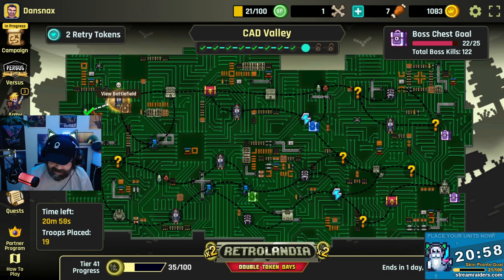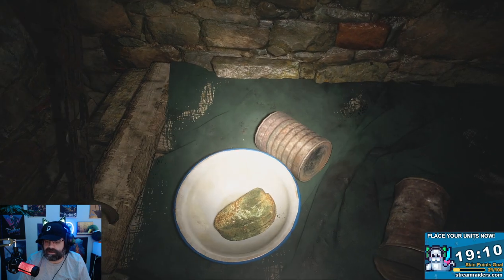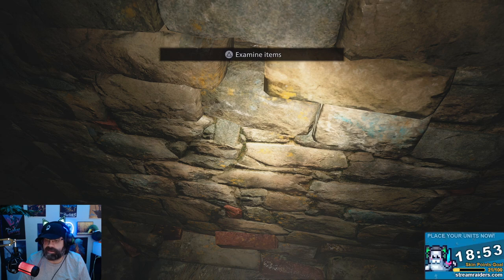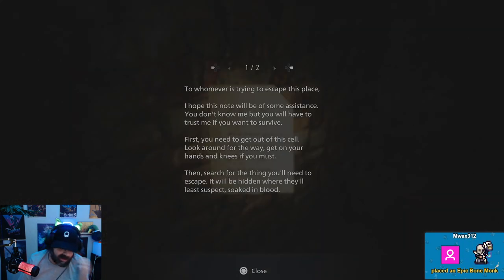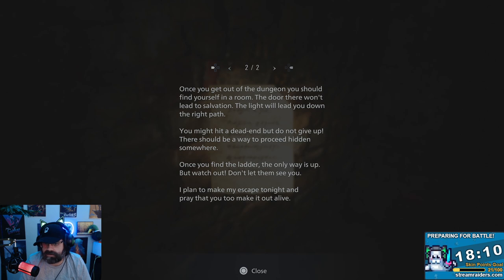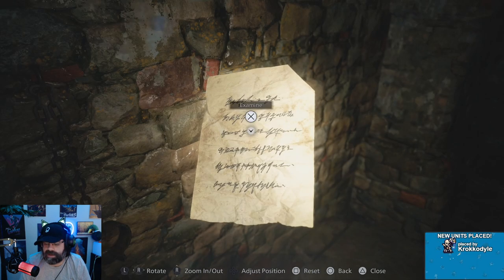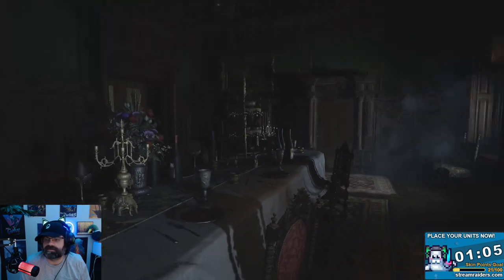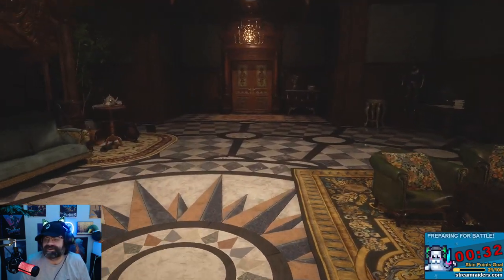Resident Evil Village Demo Play